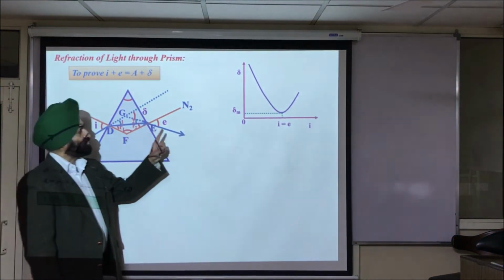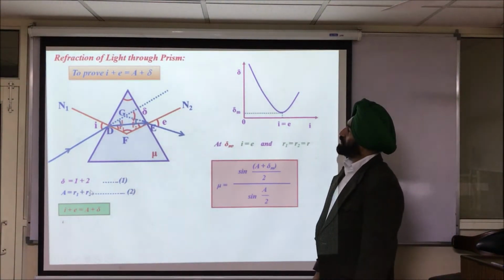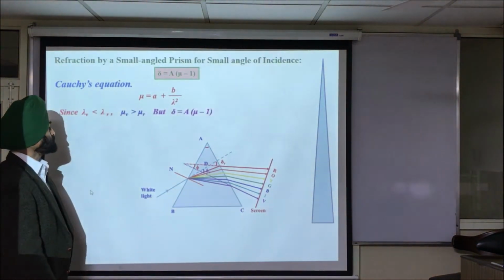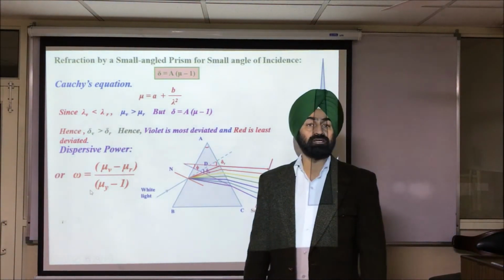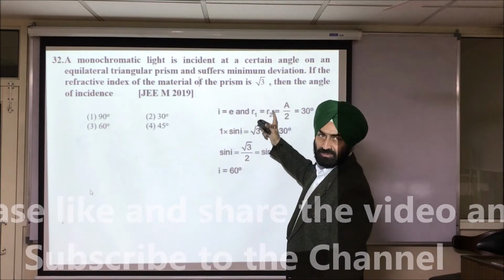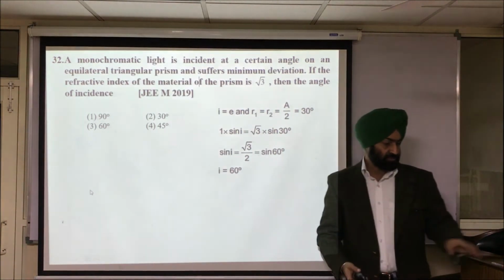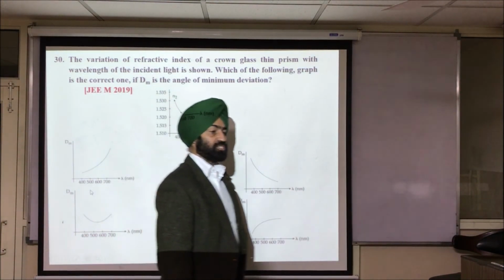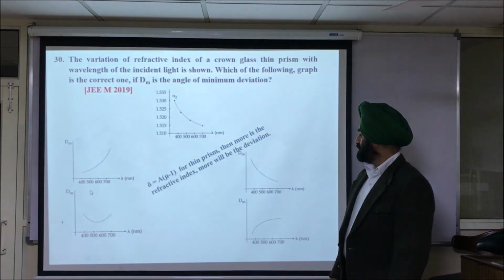JEE/NEET Lecture_ 79_Refraction through Prism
Refraction through Prism and related MCQ